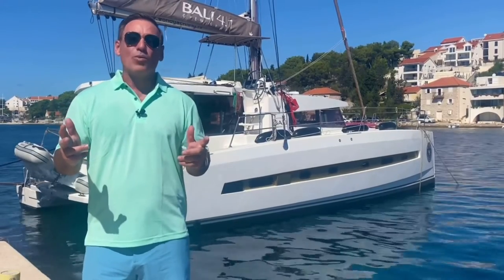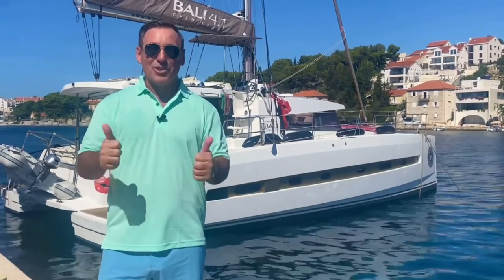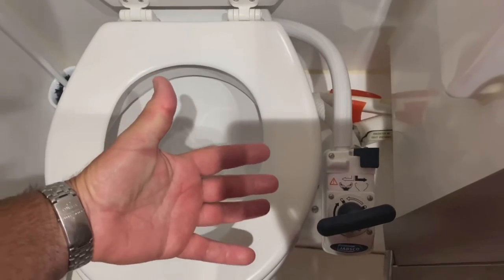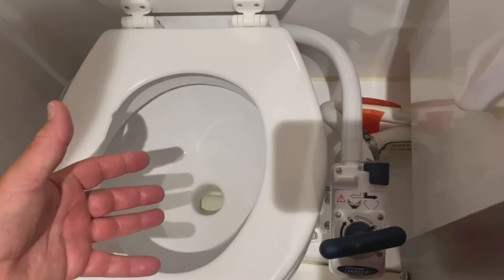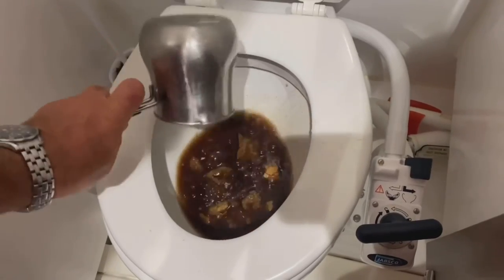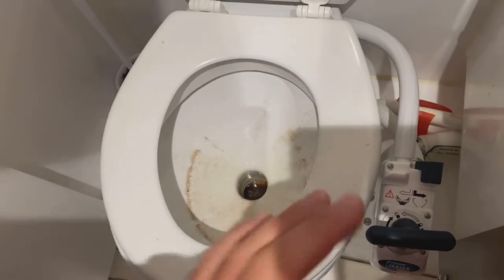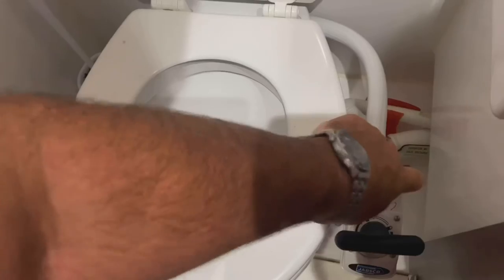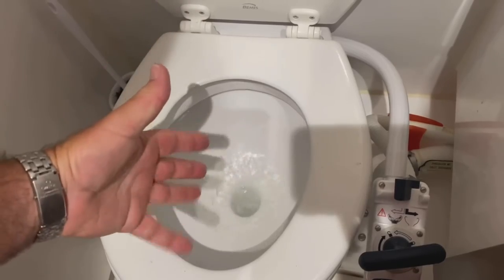How to Use a Boat Toilet Properly | Avoid CLOGS! | Boating Guest Etiquette | Bali 4.1 Catamaran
Don't be that guy or gal who clogs the boat toilet on your charter holiday! Royal Navy Yachtmaster demonstrates how to properly use a manual boat toilet on this Bali 4.1 catamaran. Boat toilets can be tricky especially if you have had no experience with them - they are completely different than regular electric toilets found in homes!

This video will ensure that you are able to successfully use the manual toilet on your boat, yacht or catamaran without clogging and spoiling your charter holiday or vacation.

P.S. I provide expert level one on one coaching on YOUR boat to ensure that you are confident, safe and can enjoy your boat and Have FUN!

We'll see you out there!